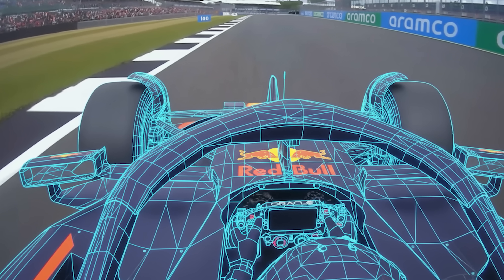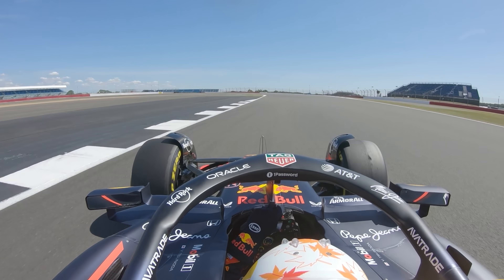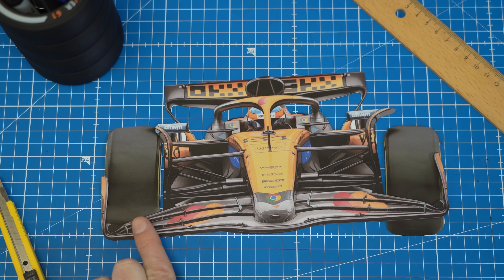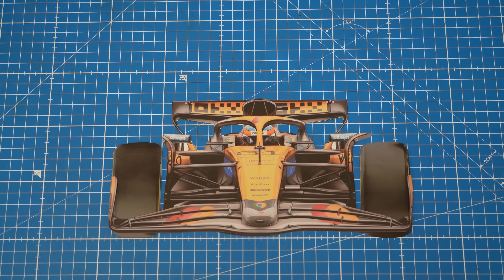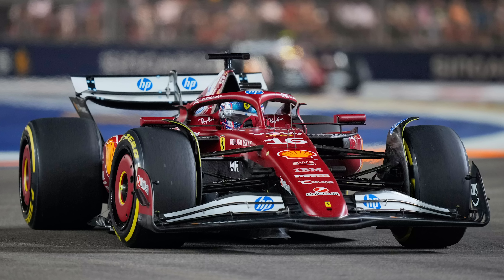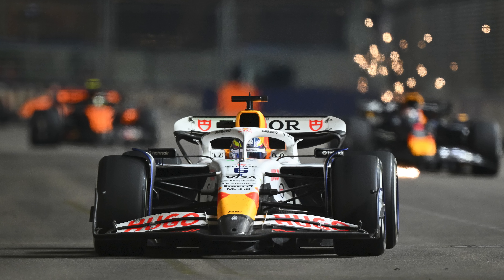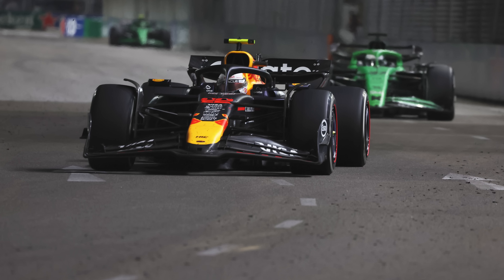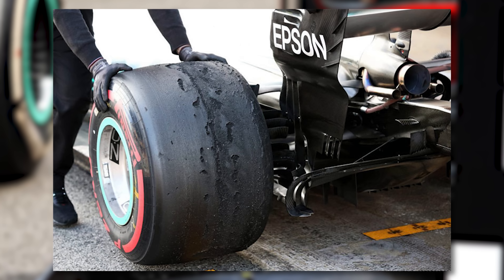Why F1 Drivers Steer the Wrong Way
🏎️ Our handcrafted wallets made from Carlos Sainz' 2022 car are on sale now

🎯 Considered a career in motorsport or F1? Take our assessment to see if you're and get a personalised report

If you watch an F1 driver's steering into a fast corner, you'll notice something strange. Just before they turn into the corner, they actually turn away from it.

Take a look at somewhere like Copse at Silverstone - a really fast right-hander. The driver will make a tiny steering input to the left, then immediately turn right into the corner.

And it's not just one corner, or one driver. You'll see this in fast corners all over the calendar. It's a technique that pretty much every F1 driver uses.

So, why would you steer away from a corner before you turn into it?

It seems completely backwards. You're effectively making the lap longer, and you're pointing the car in the wrong direction - even if it's just for a fraction of a second.